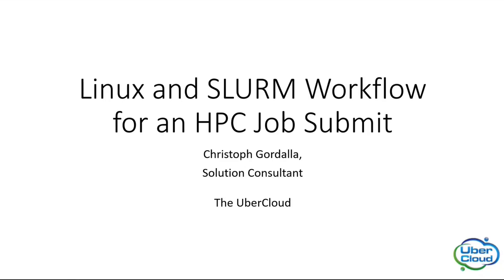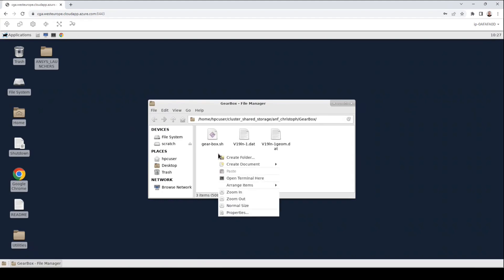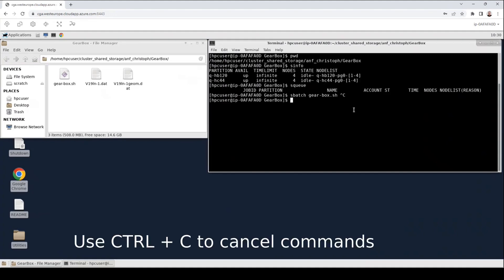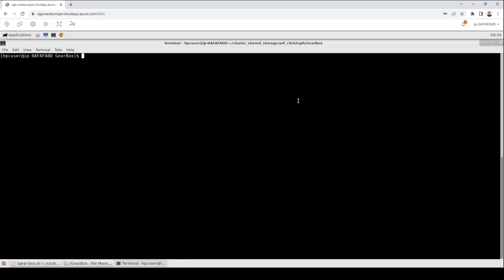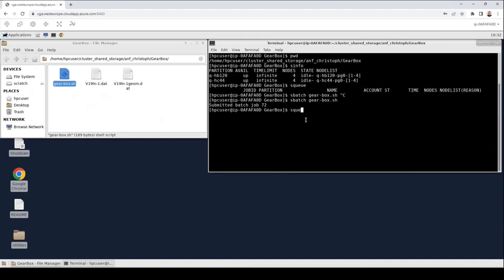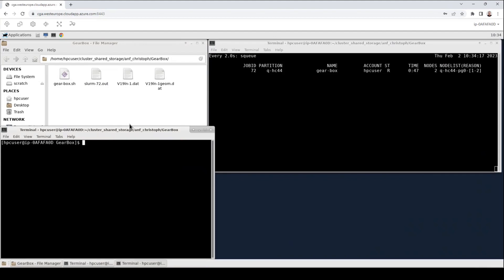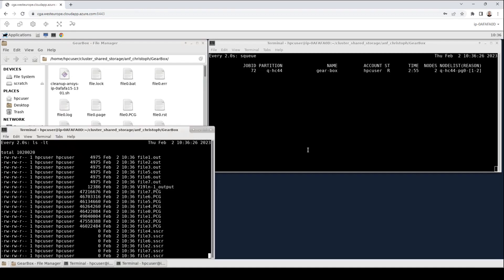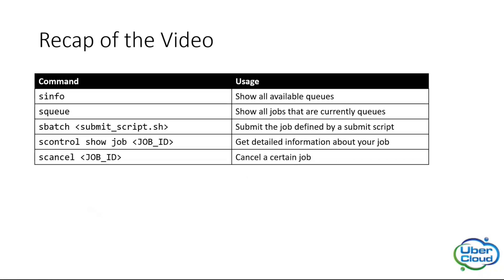Tutorial Video: Job Submit Through Slurm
UberCloud is a software platform that helps enterprises to build a simulation capability in their own Azure subscription.

This video explains how end users can submit jobs to their the batch queues of their Azure cloud clusters from their Linux Cloud Desktop using the workload manager slurm.

0:00 - Intro
0:34 - File explorer and terminal
1:44 - sinfo, squeue, sbatch
2:44 - Submit script structure
4:06 - Options for sbatch
4:43 - Job submission
9:03 - Conclusion